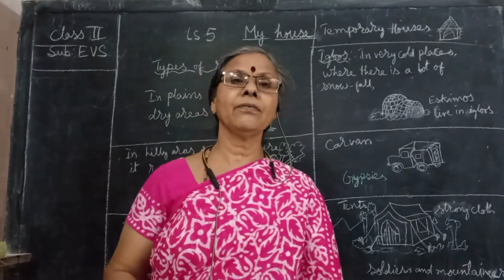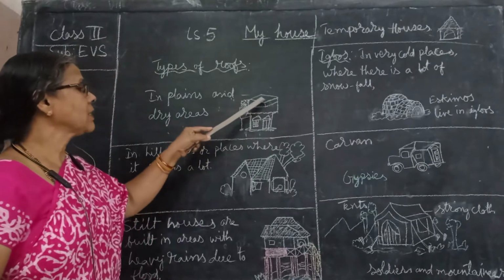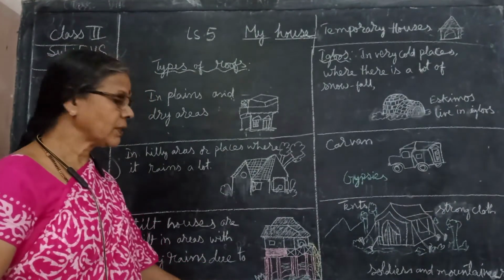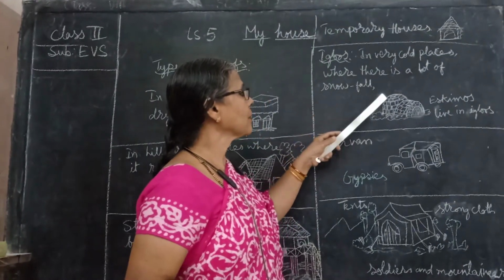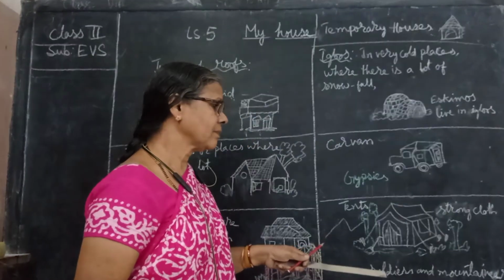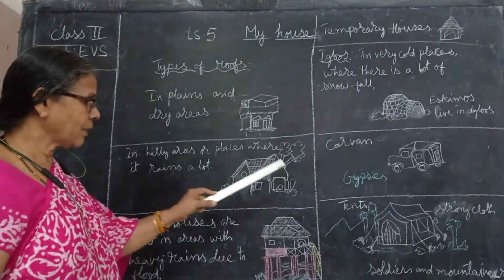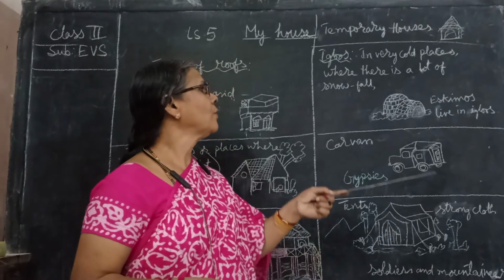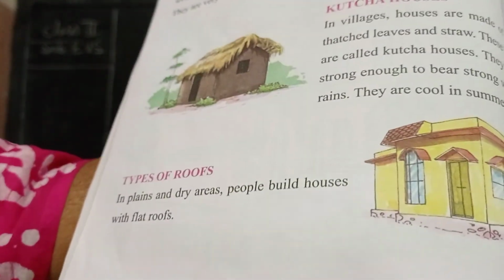video 2, class 2, Subject-E V S, lesson 5